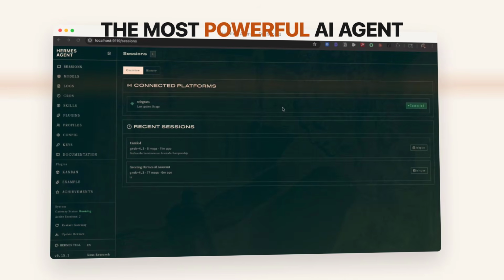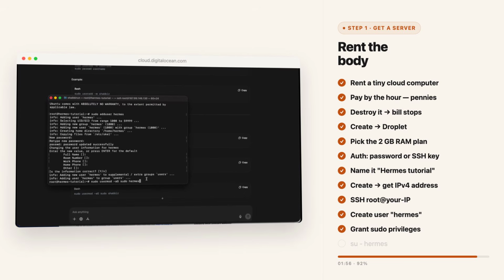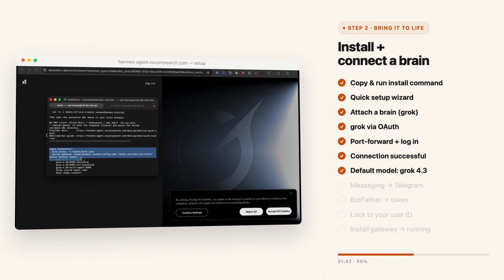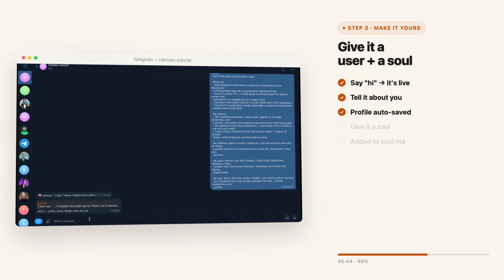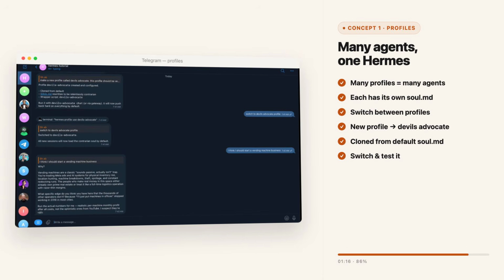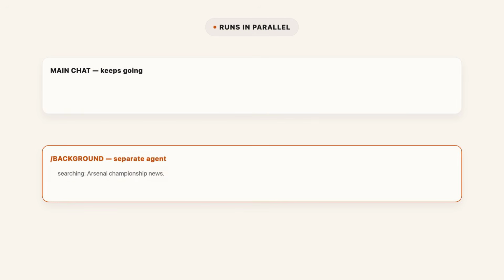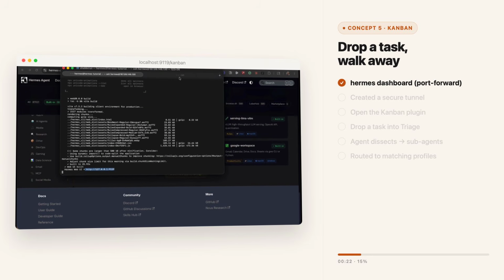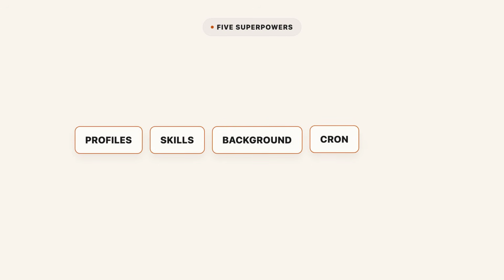Hermes AI Agent: From Zero to Fully Autonomous Assistant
Hermes AI Agent Setup Guide

Hermes might be the most powerful AI agent available today. It’s always on, runs on its own server, and can build its own skills over time.

The setup can look intimidating at first because of all the terminal commands, but it doesn’t have to be. In this video, I simplify the entire process and show you how to deploy a fully functional Hermes agent on your own server for roughly the cost of a couple of coffees per month.

By the end, you’ll have a personalized AI assistant running in Telegram that remembers you, performs tasks autonomously, and becomes more useful over time.

You’ll also learn the five features that make Hermes especially powerful:

* Profiles
* Skills
* Background Tasks
* Cron Jobs
* Multi-Agent Kanban Board

⏱️ Chapters

0:00 — The Most Powerful AI Agent (and Why the Terminal Isn’t Scary)
0:33 — Step 1: Get a Server — Spin Up a DigitalOcean Droplet
2:39 — Step 2: Install Hermes, Connect a Brain (Grok) + Telegram
6:05 — Step 3: Make It Yours — Your Profile + Giving It a “Soul”
7:20 — A Quick Word (Free Resources + Work With Me)
7:40 — Feature 1: Profiles — Many Agents, One Hermes
9:07 — Feature 2: Skills — Instructions Loaded on Demand (90 Built-In)
10:41 — Feature 3: Background Tasks — Offload Work While You Keep Chatting
11:45 — Feature 4: Cron Jobs — Get Hermes to Act on a Schedule
12:38 — Feature 5: The Kanban Board — Drop in a Task and Let Agents Complete It in Parallel
15:02 — What to Do Next + Wrap-Up

* A DigitalOcean account ($12/month — a 2 GB RAM droplet is plenty to start)
* An AI provider as the agent’s “brain” (I use Grok because it’s fast and has generous limits, but OpenAI works as well)

By the end of this tutorial, you’ll have Hermes running on your own server, connected to Telegram, customized to your preferences, and ready to automate real work.